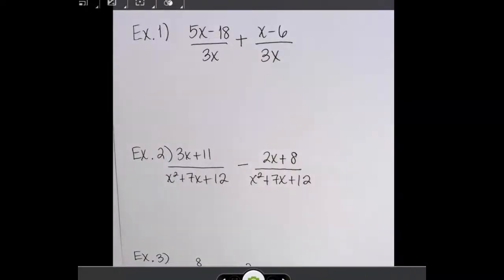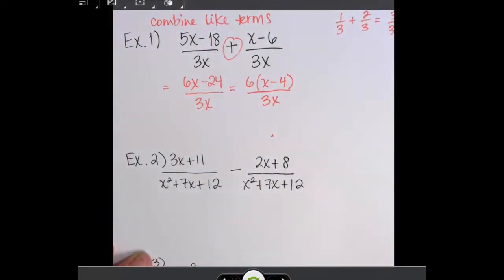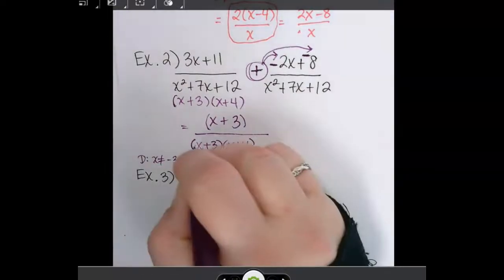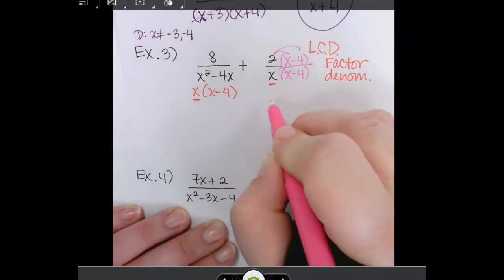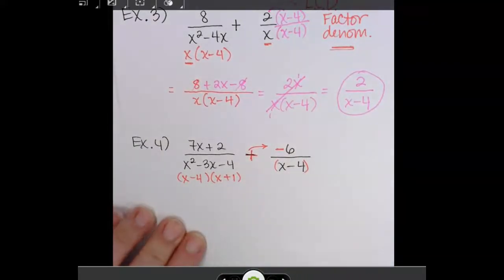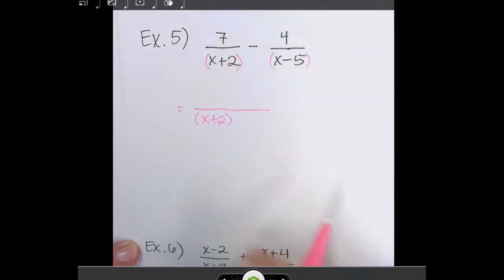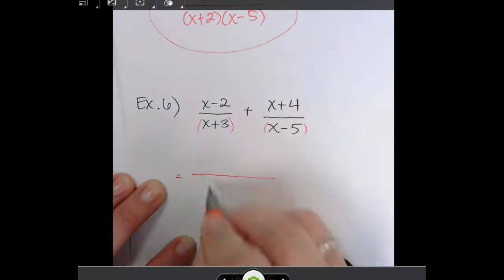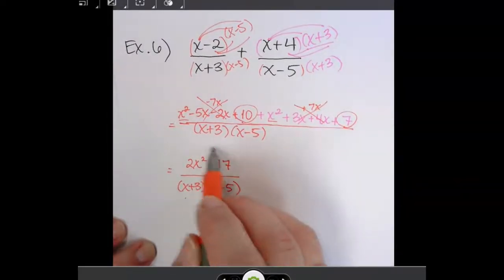Add/Subtract Rational Expressions